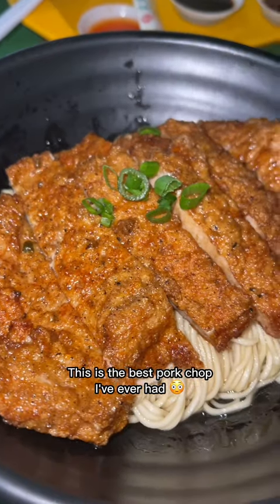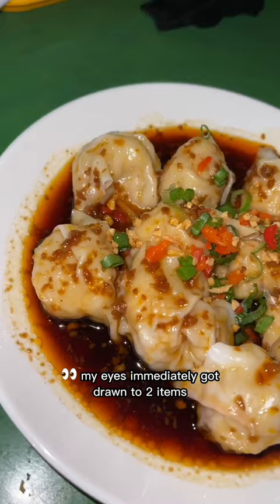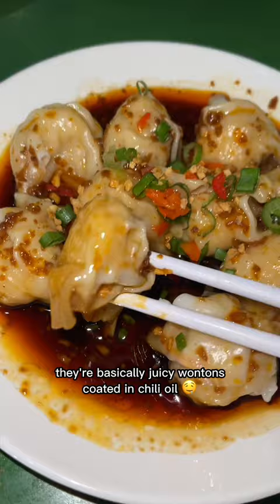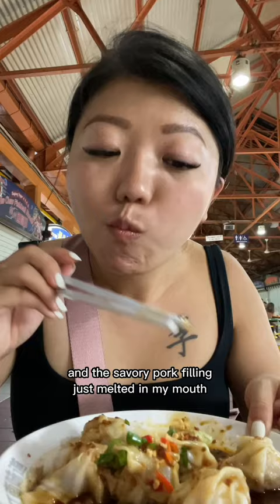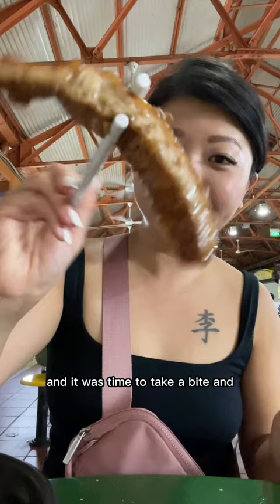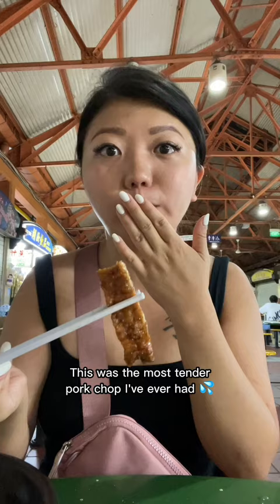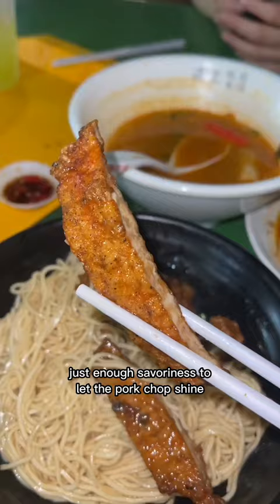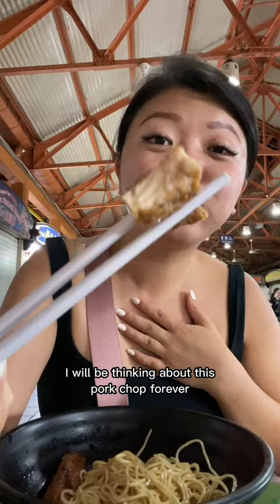Can’t believe I found this in Singapore 🤤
I accidentally found the best pork chop I've ever had in Singapore at the Maxwell Food Centre at a stall called Jiang Nan Wei Dao! I loved the red oil dumplings and the scallion noodles too. All this for $5-6!

My everyday nonstick pots & pan set
Letter monogram cup
My teal plate bowls
My yellow salad bowls
My copper spoon, knife & fork set
Pattern dish towels
Pan organizer
Lit organizer
Turntable bin for sauces
Glass spice jars